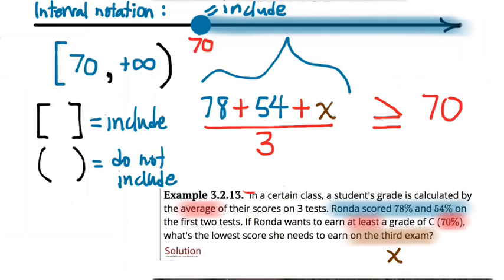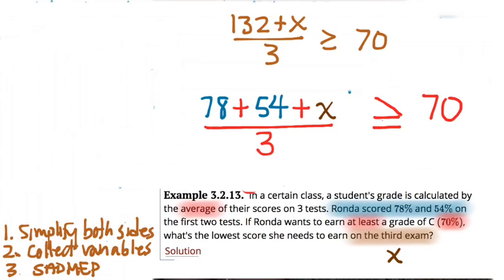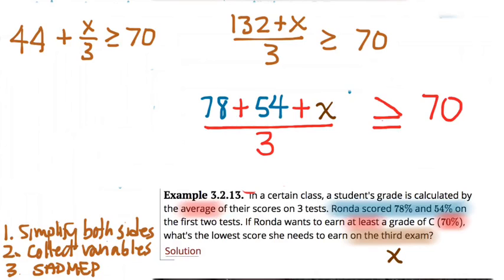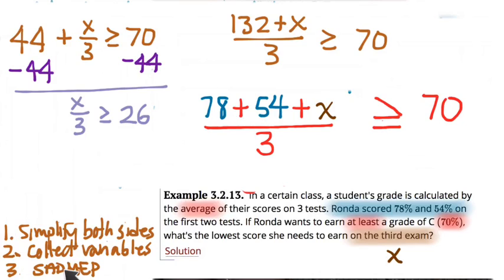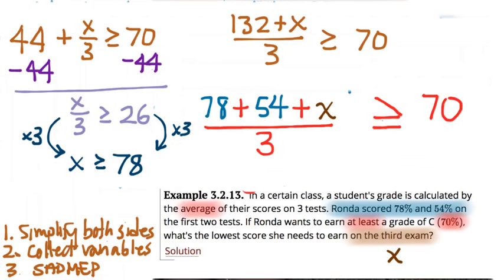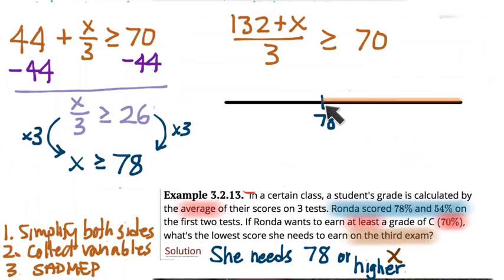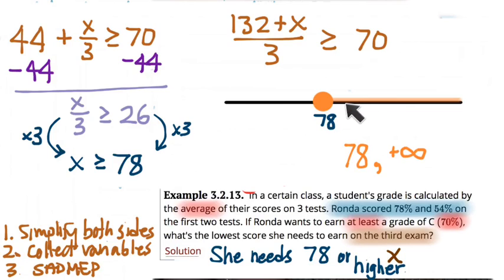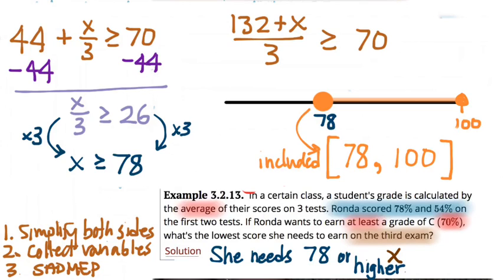095.3 Solving a linear inequality I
10/2/17 The solution of the "what score does Ronda need on the third exam?" inequality from the previous video.